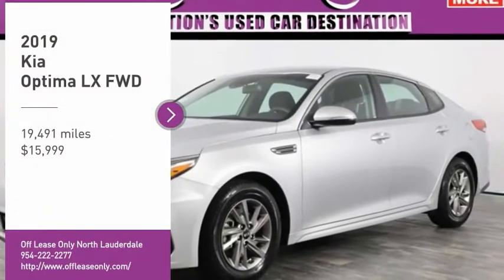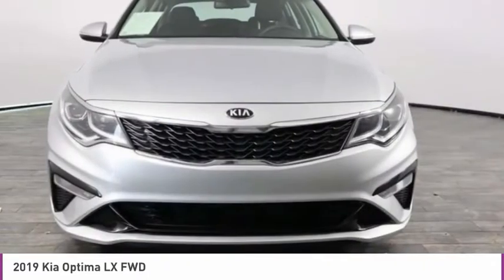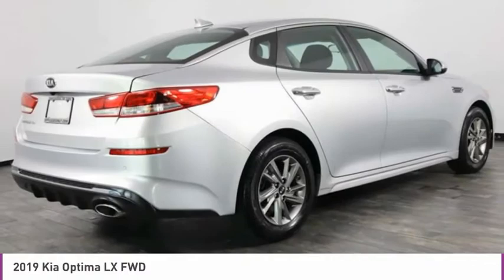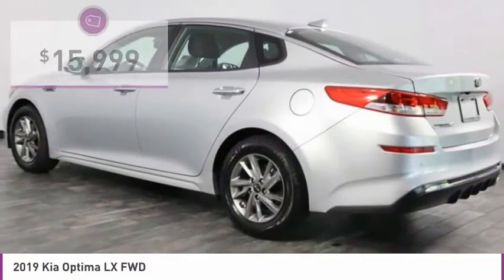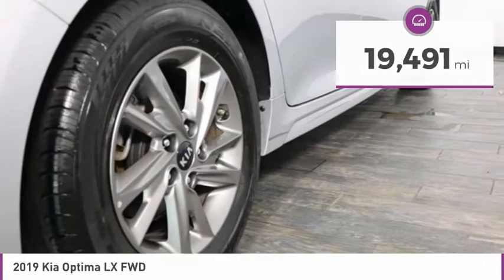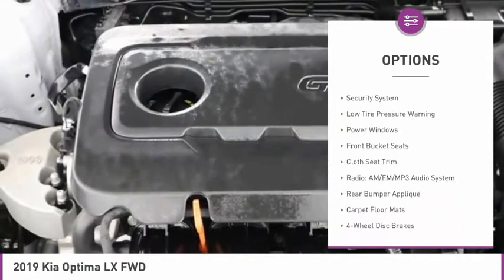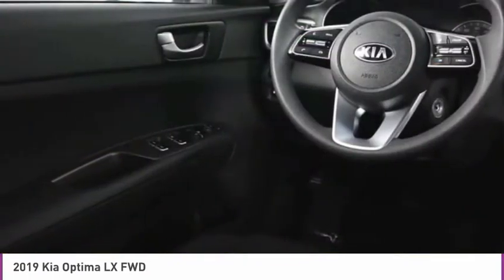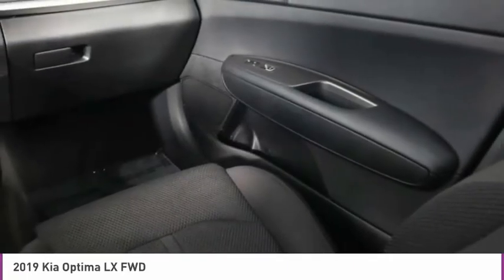2019 Kia Optima B309869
2019 KIA OPTIMA North Lauderdale, FL
Stock# B309869

827 South State Road 7

Save Big; Original Price was $24,120! Make a statement with our One Owner 2019 Kia Optima LX Sedan displayed in Sparkling Silver. Powered by a 2.4 Liter 4 Cylinder offering 185hp while tethered to an effortless 6 Speed Automatic transmission with Sportmatic Sports Shifter. This Front Wheel Drive earns near 36mpg on the open road while being a real performer. Our impressive Optima is immediately recognizable by its distinctive and exclusive gloss black Tiger nose grill. Power mirrors with LED turn-signal indicators, 16-inch Silver Finish alloy wheels, and solar control glass all complement the sleek exterior.
Open the door to our LX and prepare to be amazed by the amenities that await. As you settle into the cozy cloth seating with CleanTex, enjoy convenient features such as Bluetooth, UVO with a vibrant 7-inch touchscreen display, a fabulous 6-speaker sound system with Android Auto and Apple CarPlay, keyless entry, and a rear camera display.
Safety is a priority for our Kia engineer team. Blind-spot detection, Lane Change Assist, and Rear Cross-Traffic Alert enhance the well being of your vehicle and those on the road with you!